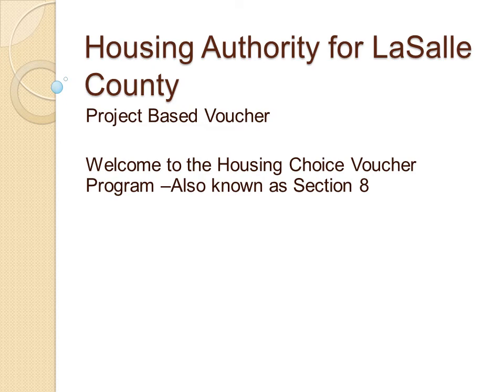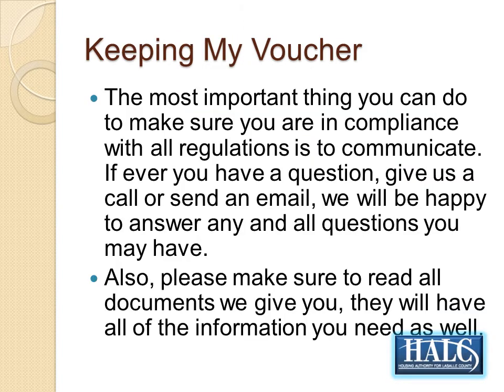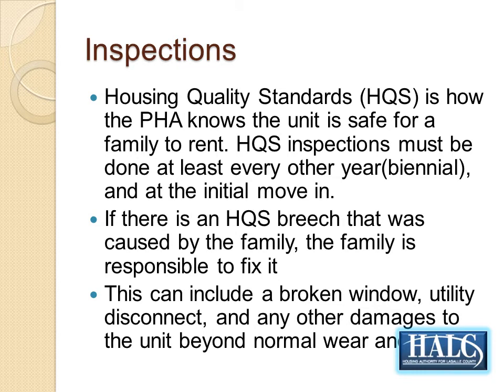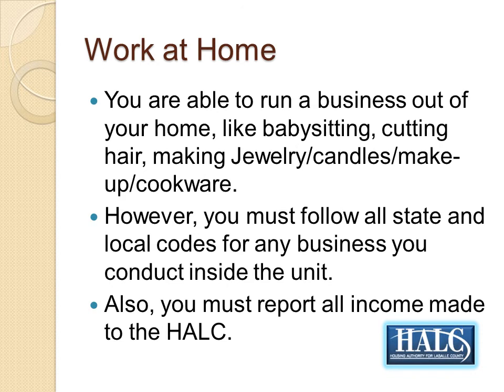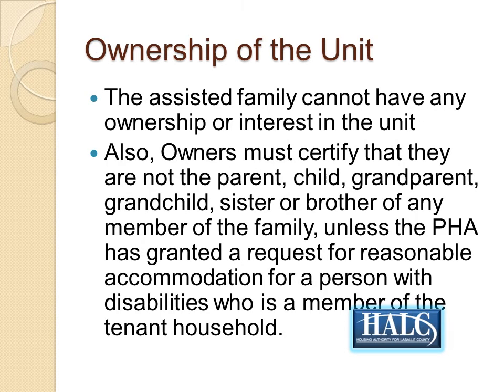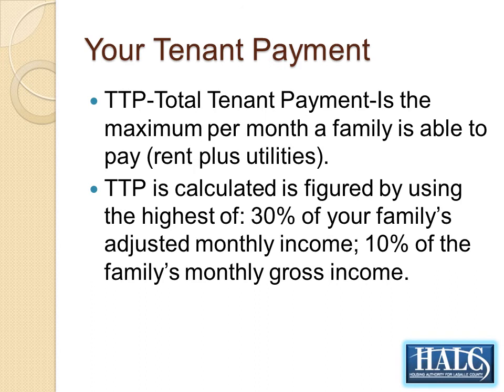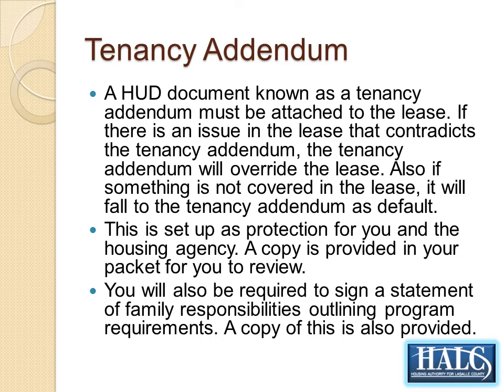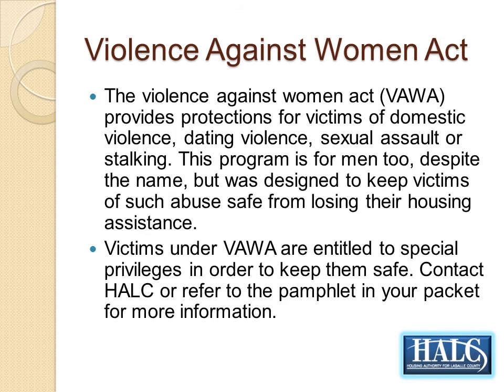Section 8 Project Based Voucher Briefing